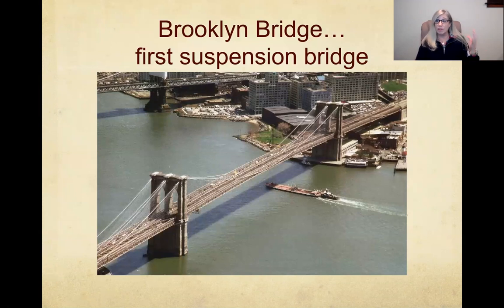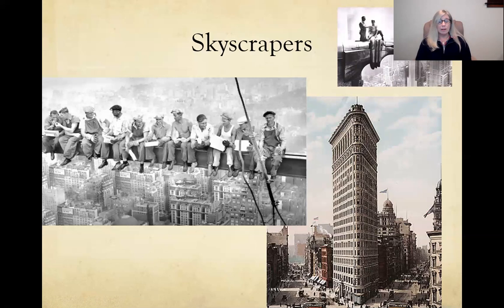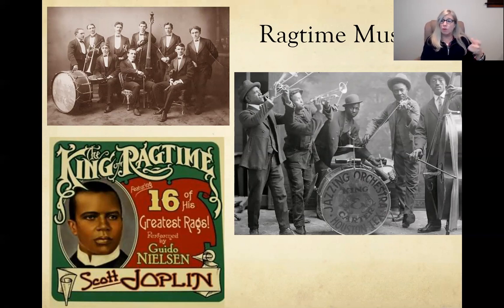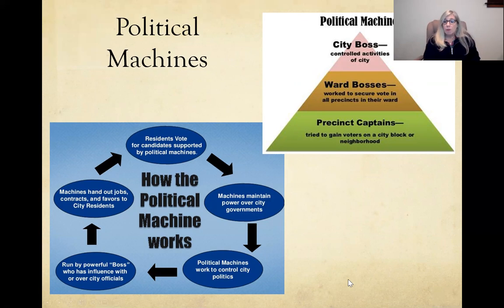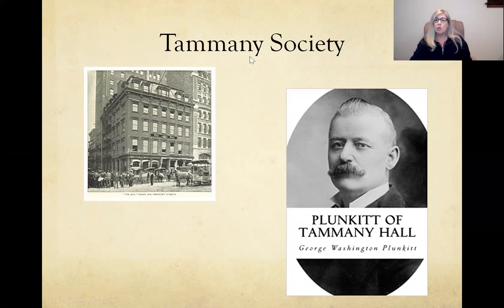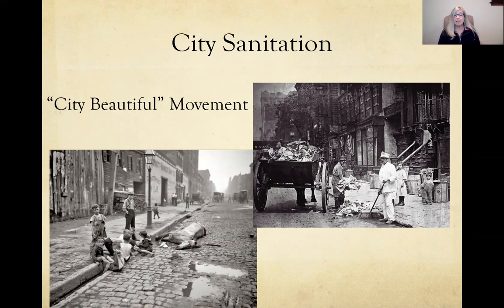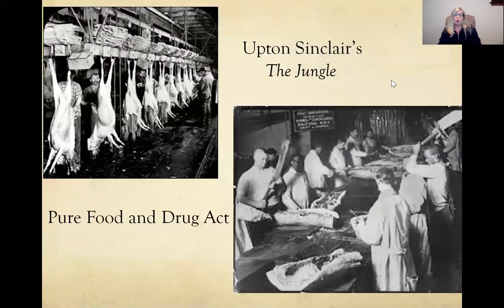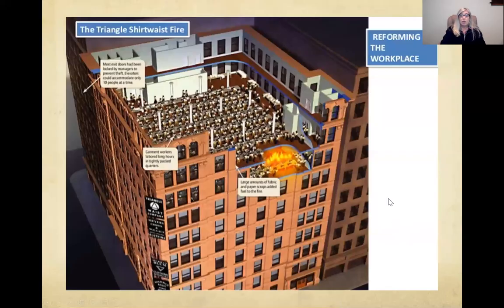Chapter 18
Full Discussion of Chapter 18 - Rise and Reform of Industrial Cities